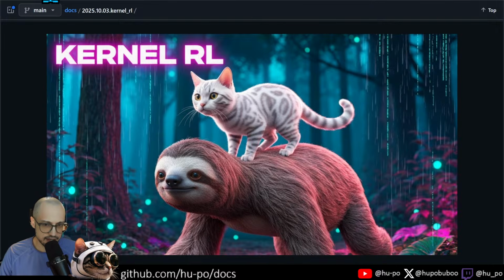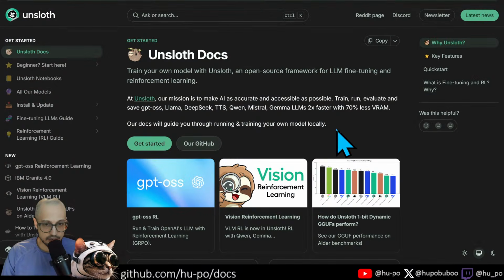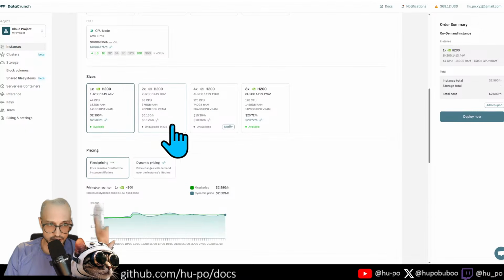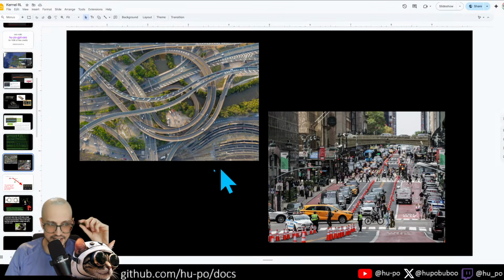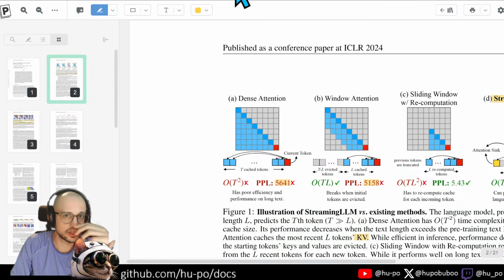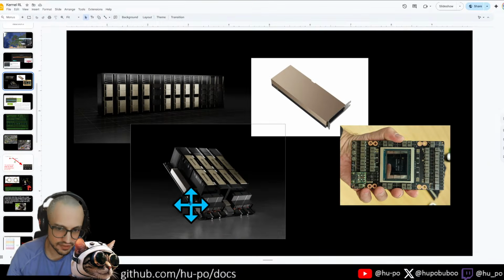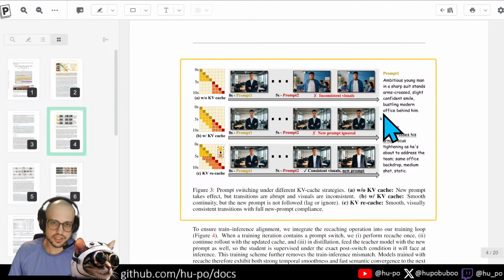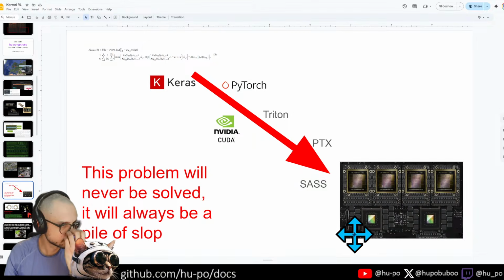Kernel RL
for 100€ of free compute.